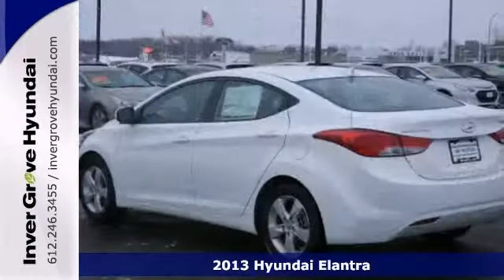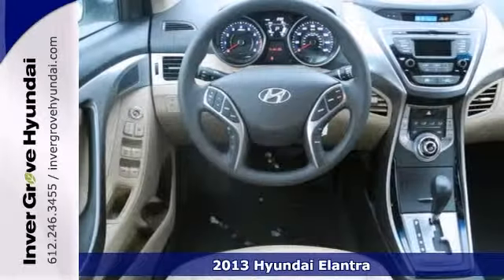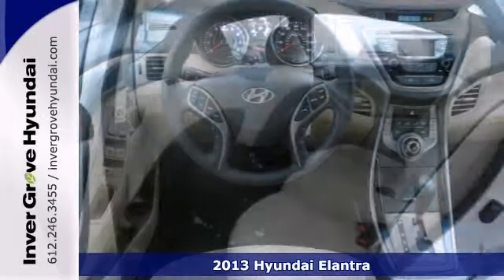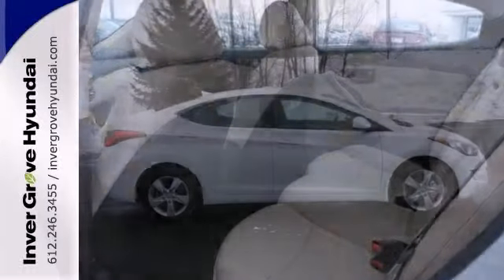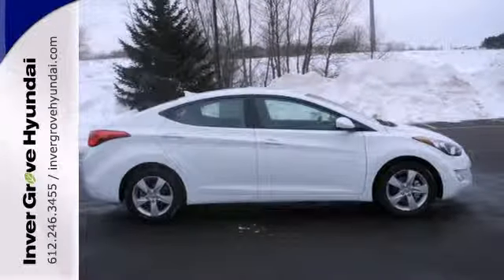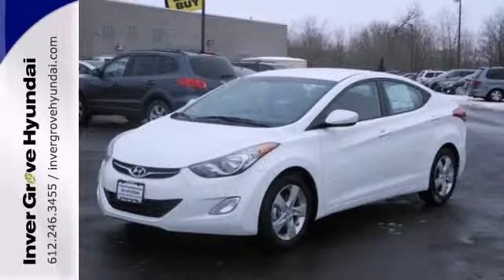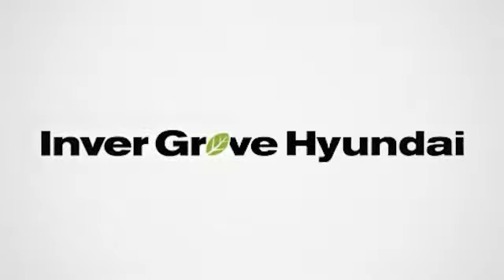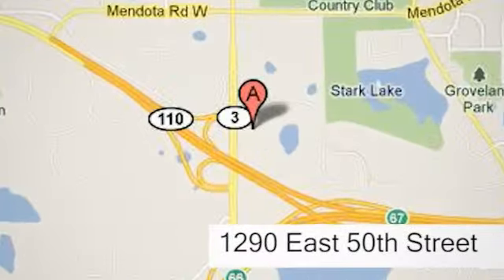2013 Hyundai Elantra Minneapolis MN St Paul, MN #33036 SOLD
Year: 2013
Make: Hyundai
Model: Elantra
Trim: 4dr Sdn Auto GLS
Engine: 1.8 L 4 Cyl. Cyl.
Color: Pearl White Mica
Interior: BEIGE
Stock #: 33036
Internet Pricing already reflects dealer discount, $500 Valued Owner,$1500 bonus cash. Offer Ends January 31st, 2014. Internet pricing available only on IN-Stock Elantra GLS(s) - Current Incentives and pricing programs are subject to change by the Manufacturer without notice. Please ask about Military and College Grad Incentives and Eligibility. Please see Dealer for Details.

Address:
1290 E 50th Street